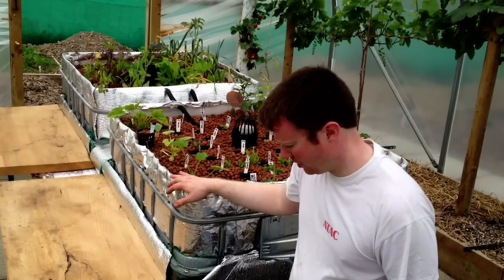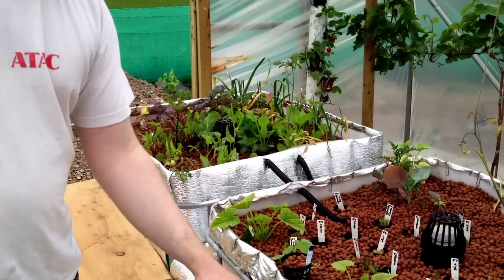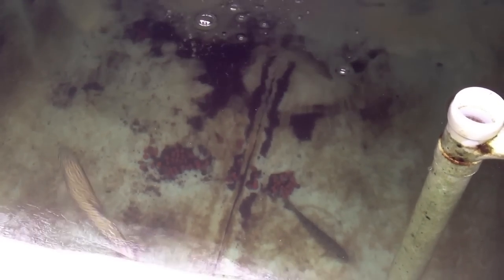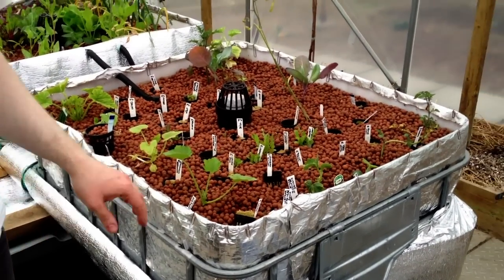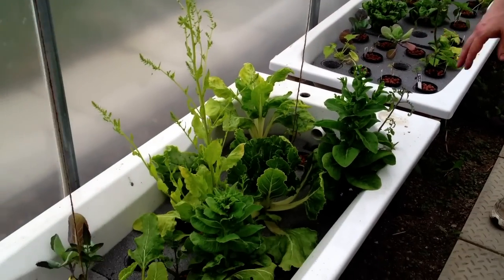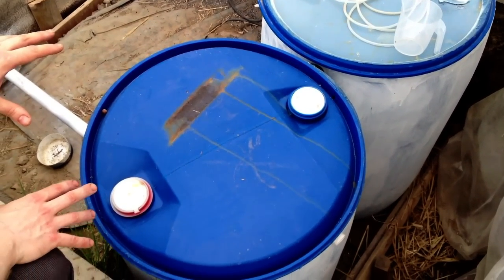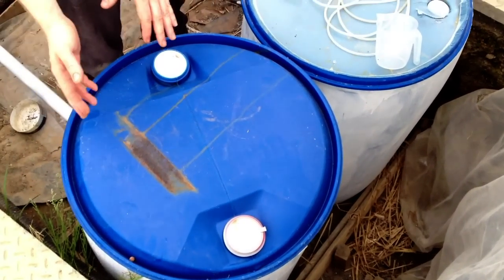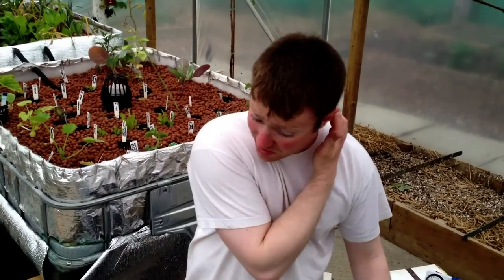New Aquaponics System 2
This is a quick overview of our new aquaponic system. It has a 1000L Sump and 1000L Fish tank with another 2 x 1000L fish tanks ready to be fitted. It also uses a radial flow filter (thanks Paul Van der Werf) and K1 media moving bio filter. We have our overwintered trout in the system and its been running around 6 weeks and its doing great. I have added in a clip of the moving bed filter in action and a clip of me feeding the trout some treats.